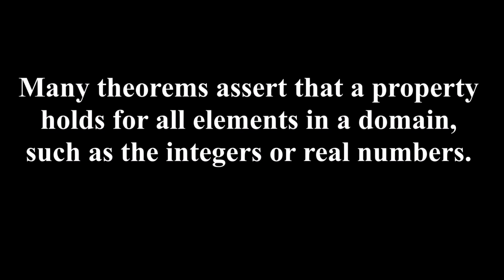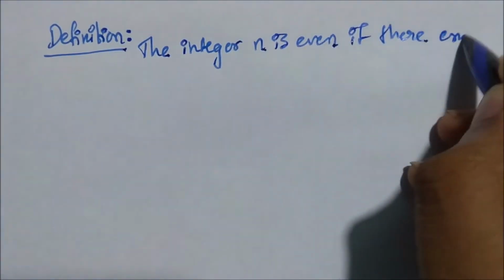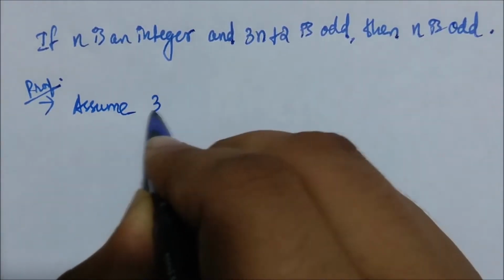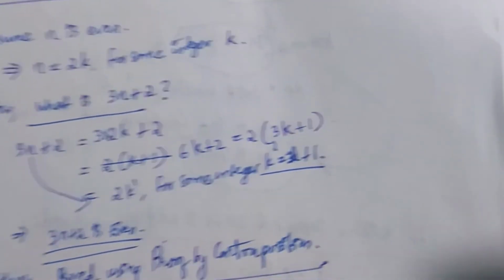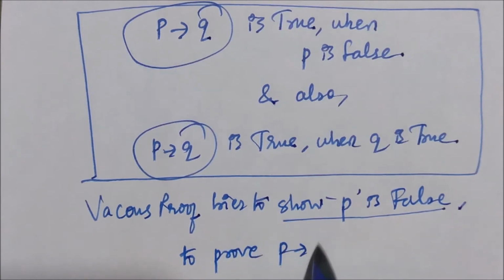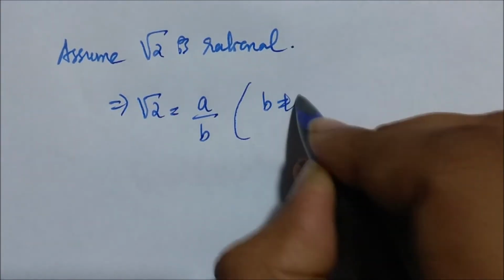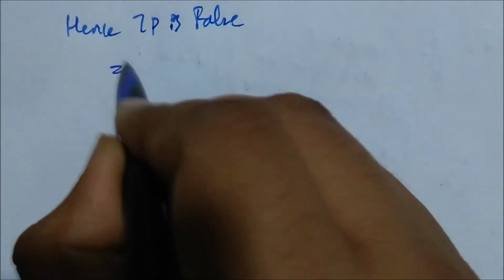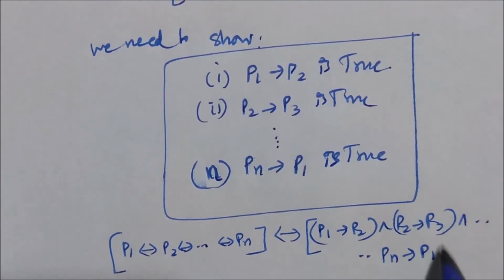Proof Methods - Just a Beginning | Square root of 2 is irrational | Discrete Mathematics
In this video, methods for showing conditional statements are true has been discussed. Direct proof and Indirect proofs has been mentioned. Proof by contraposition, proof by contradiction, vacuous and trivial proofs are discussed.  We have also proved that square root of 2 is irrational.